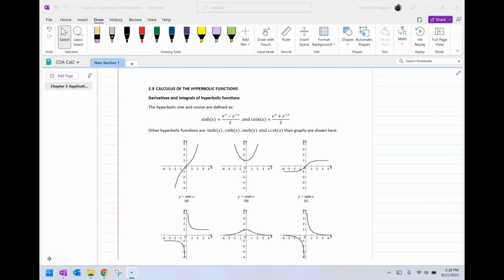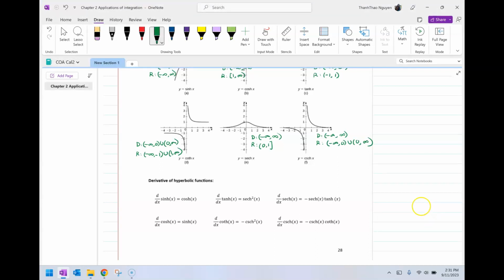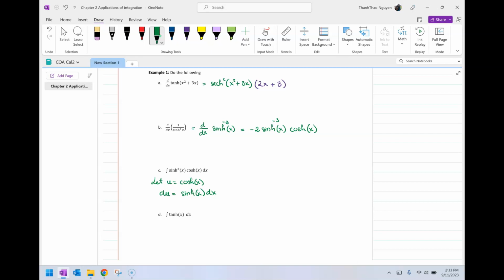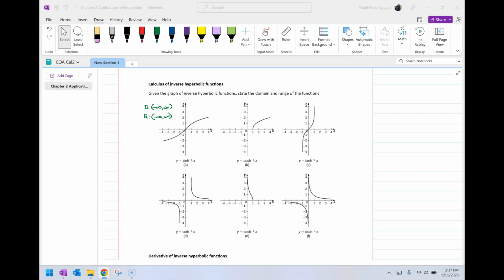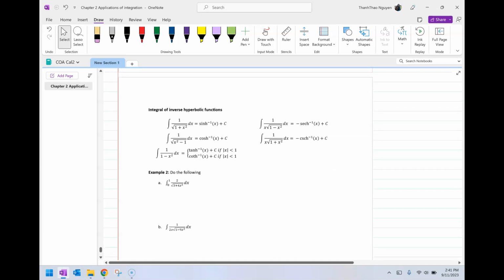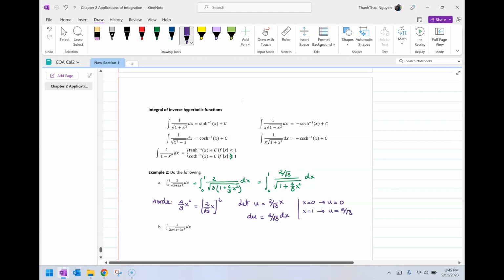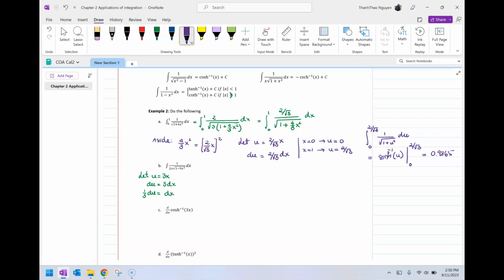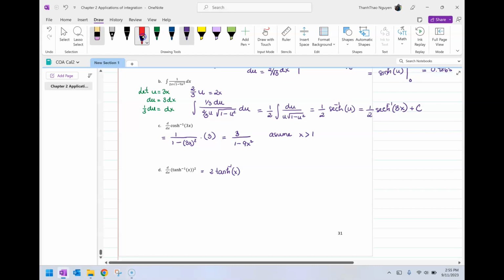2.9 Calculus of hyperbolic functions